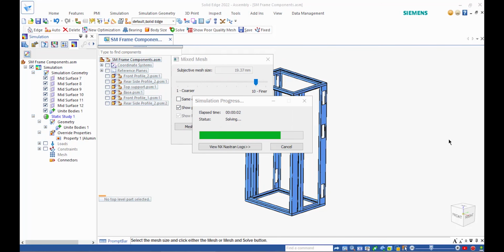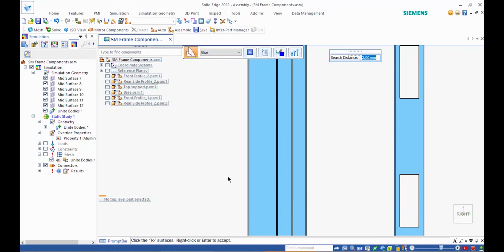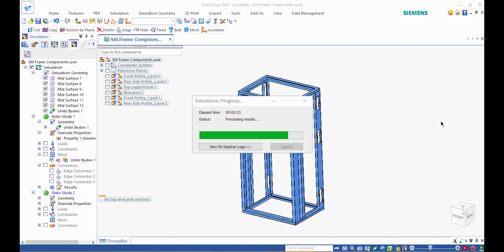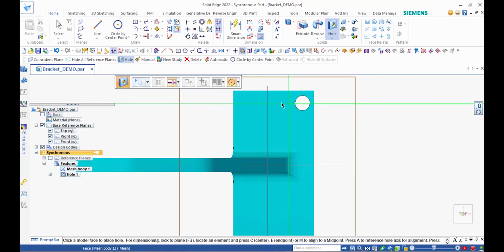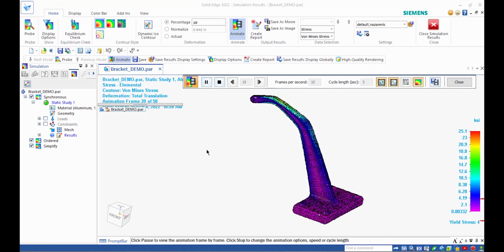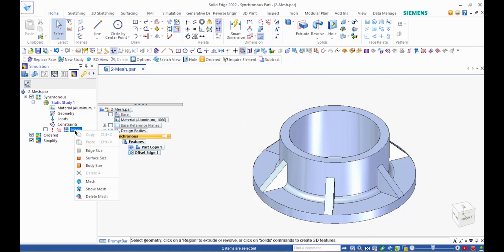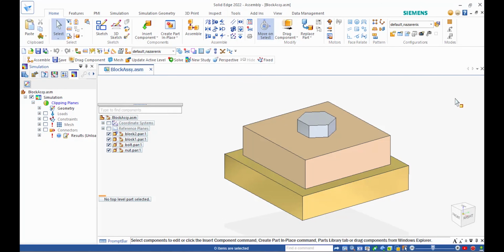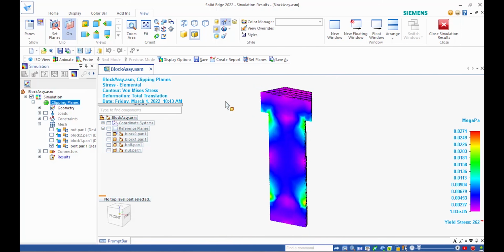Breakout Room: Simulation Hidden Gems | Solid Edge University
Welcome to Solid Edge University! Watch Siemens expert Ilya Nazarenko as he covers all the secret Hidden Gems found within Solid Edge simulation.